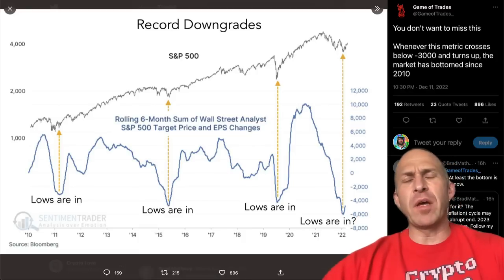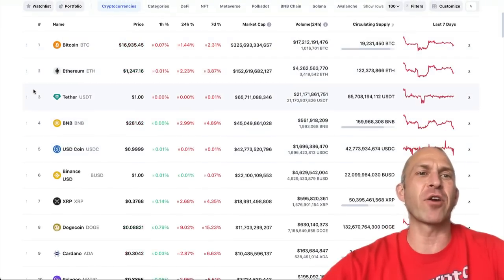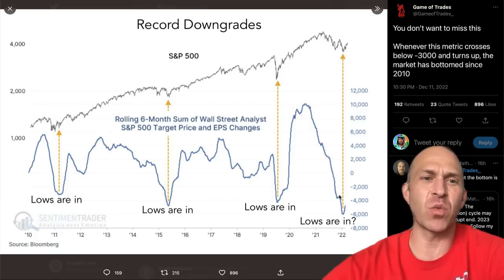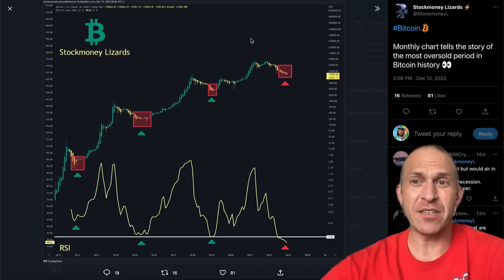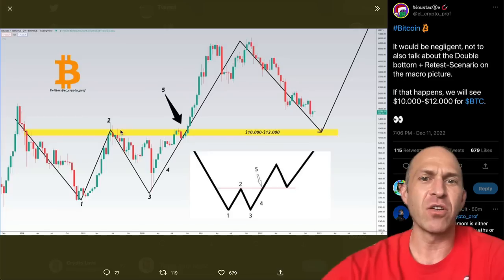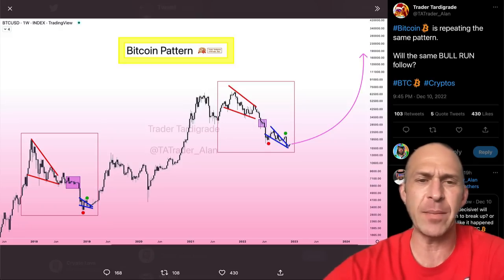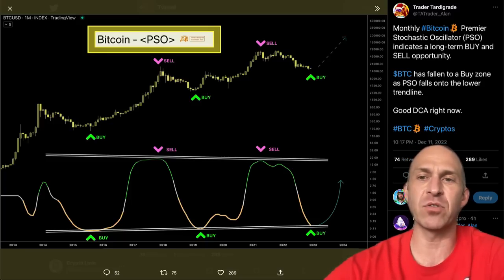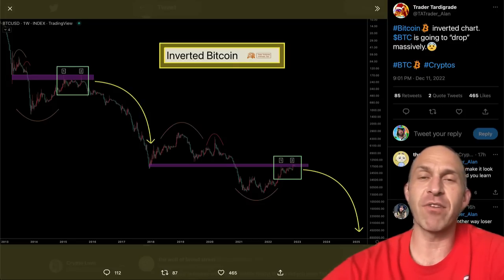BITCOIN INVERSE CHART CRASH!!!!!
SHOCKING BITCOIN PATTERN ABOUT TO BREAK! IS THE CRYPTO RELIEF RALLY STILL IN PLAY! DID BITCOIN CRASH CAUSE MASSIVE CRYPTO PRICE CRASH!